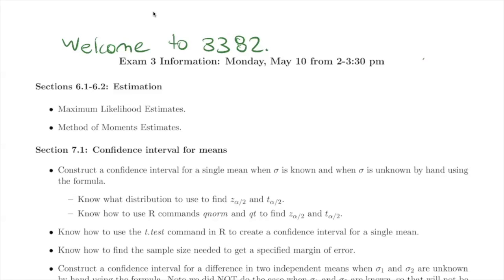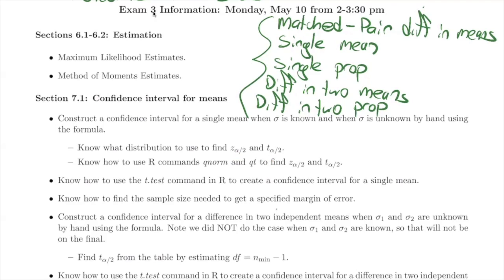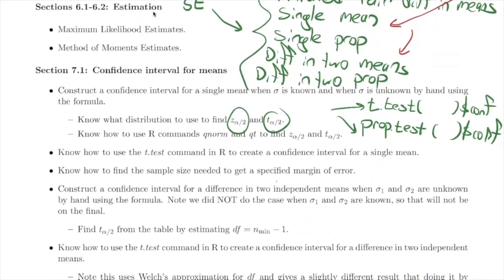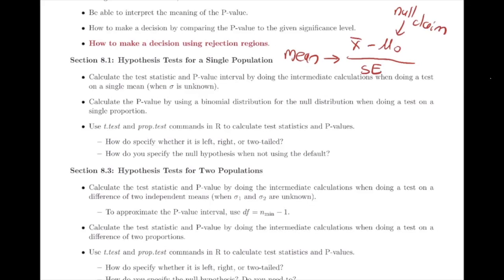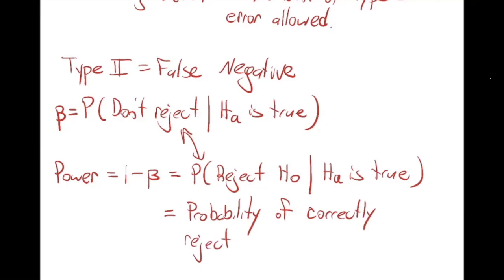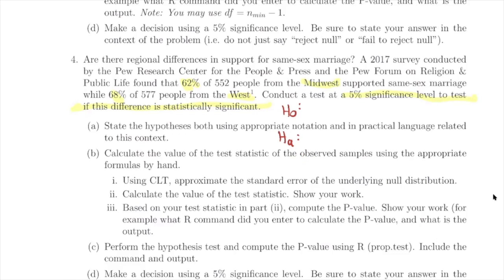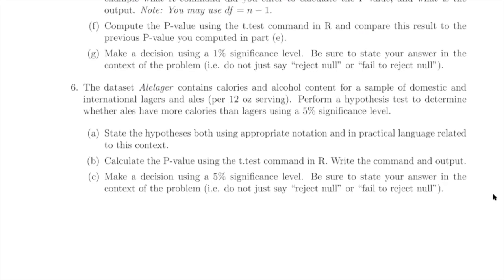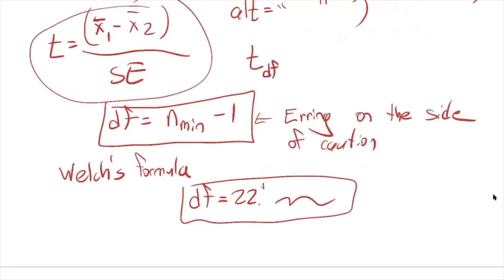Math 3382 Zoom May 5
0:00 - Intro
2:20 - Topics from Chap 6
3:08 - Topics from Chap 7
10:15 - Topics from Chap 8
19:13 - Question 4 HW 9
24:05 - Question 6 HW 9
28:58 - THANKS for a great semester